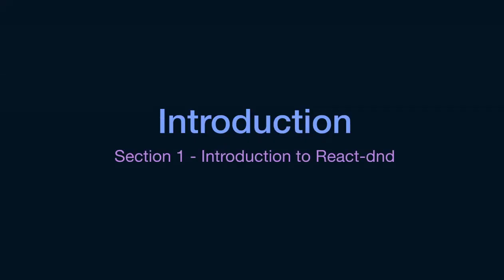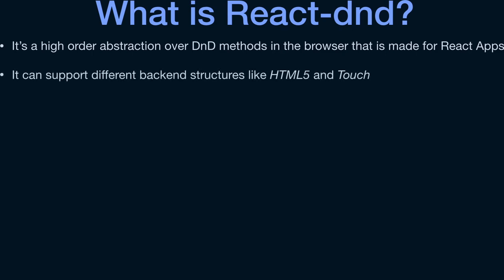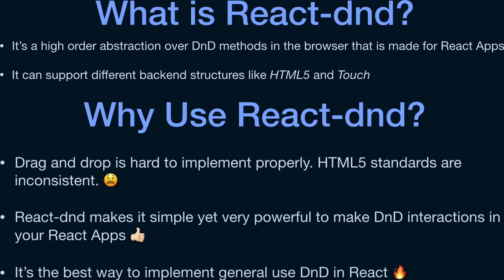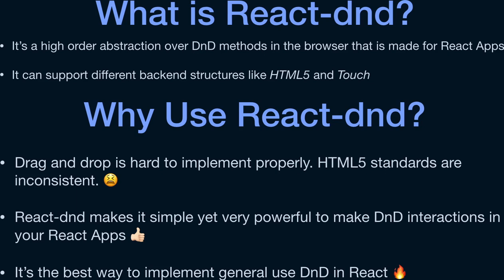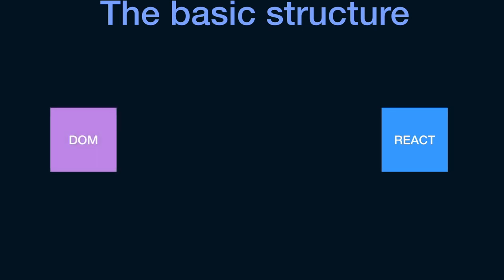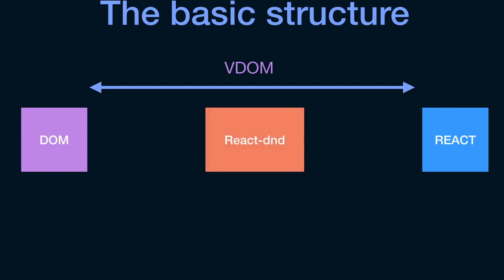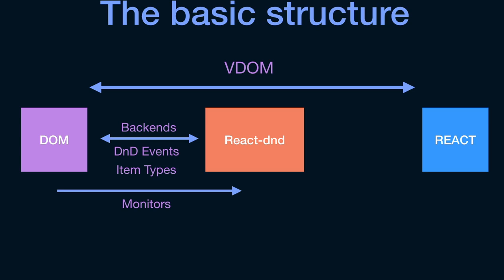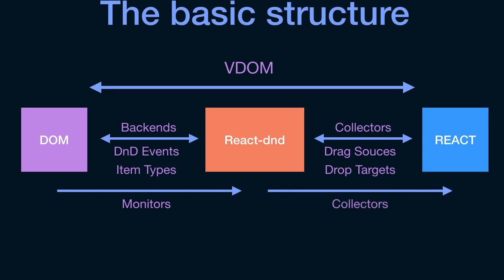01- Introduction to React-dnd - Deep dive into React DnD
Section 01 Introduction - Lecture 01
- Introduce the React-dnd why use it
- Introduce the general abstractions that we need to understand before use it